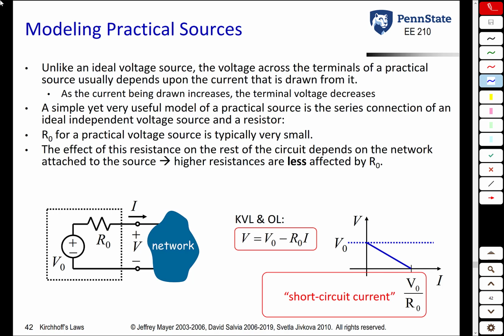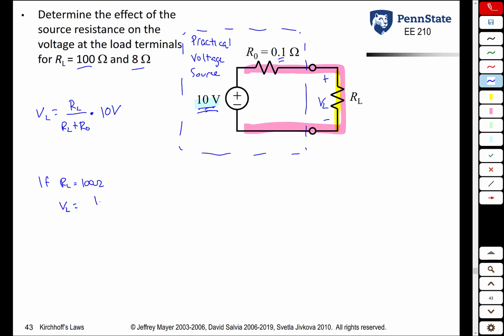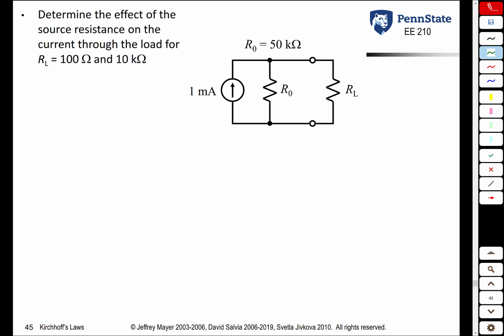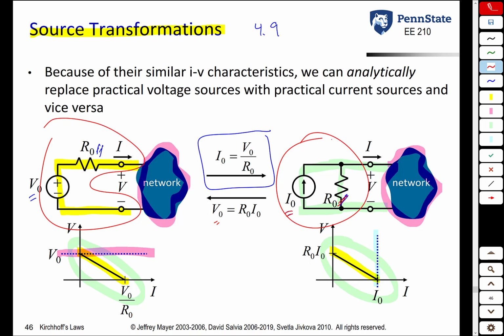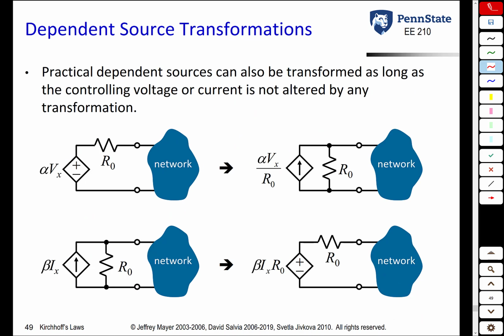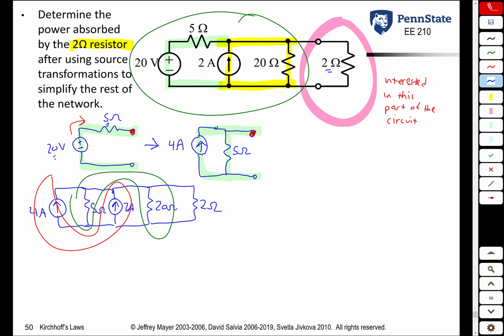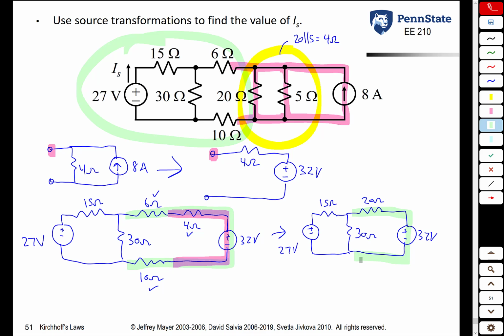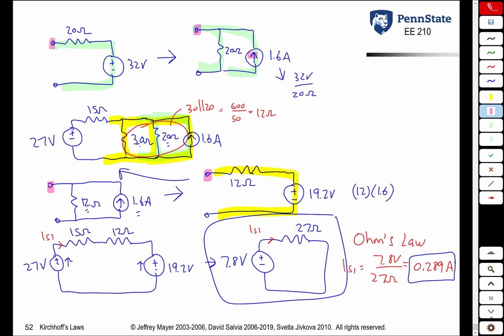EE 210 lecture 9 Practical Sources and Source Transformations